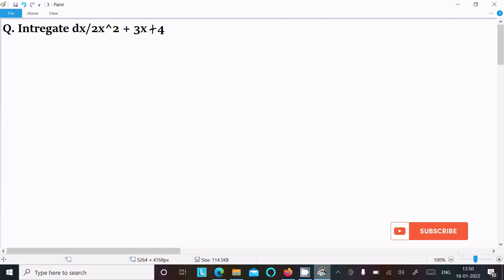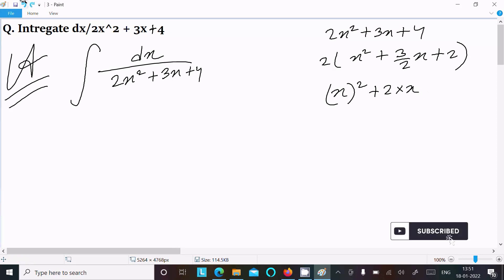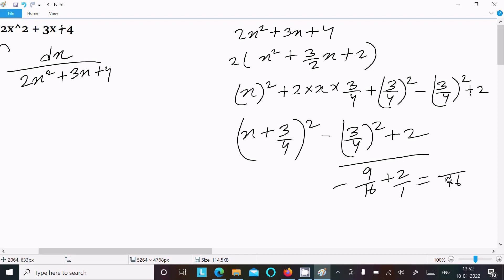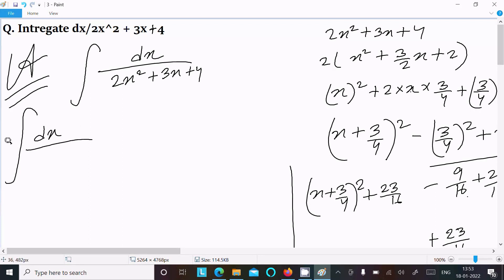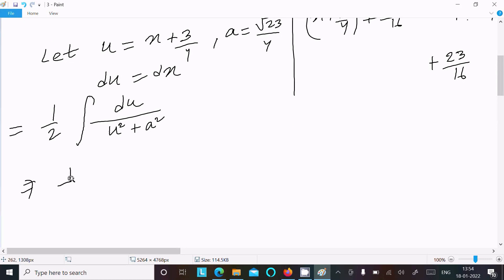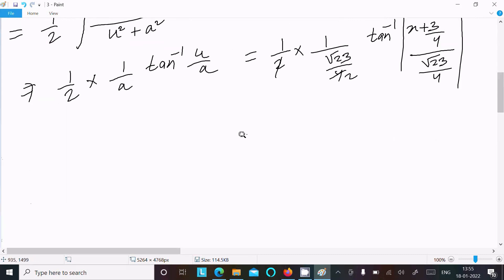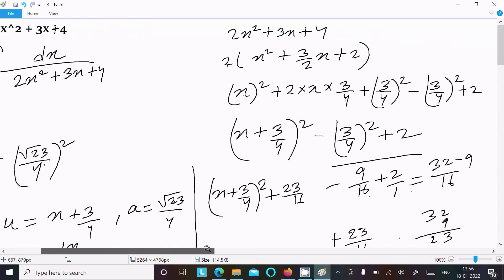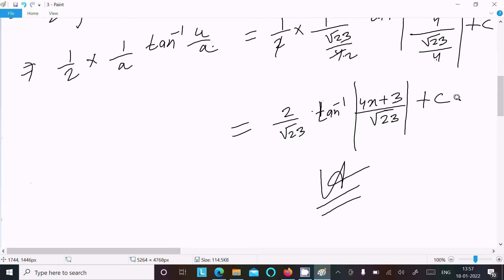Evaluate Integral of ∫ dx/ (2x² + 3x + 4)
Integrate dx/2x² + 3x + 4
How do I intregate dx/2x^2+3x-4
int 1/(2x^2+3x-4) dx
Evaluate: ∫1/ (2x^2 + 3x + 4)
integrate 1/(x^2+3x+2)